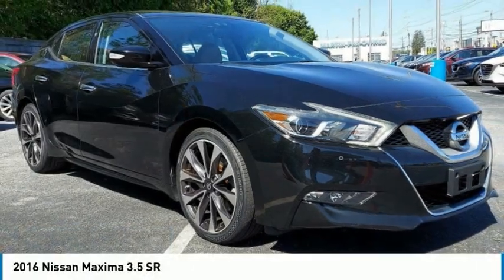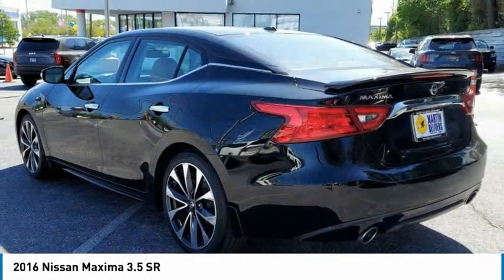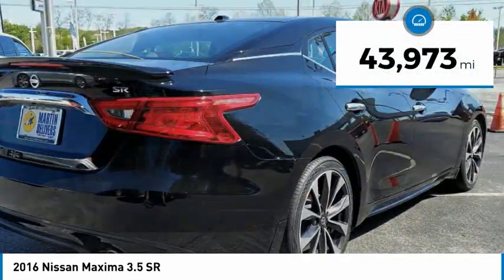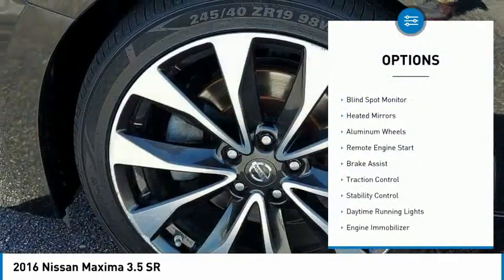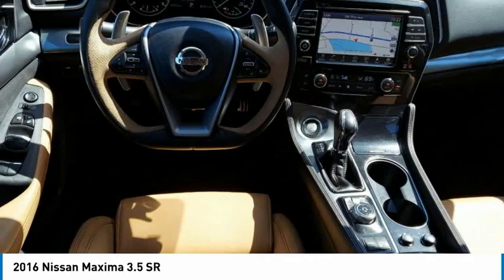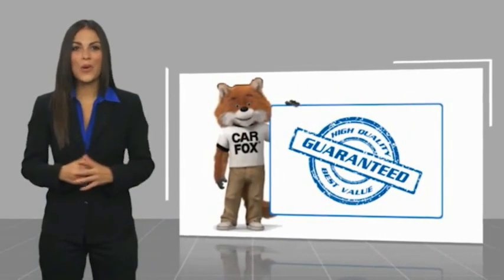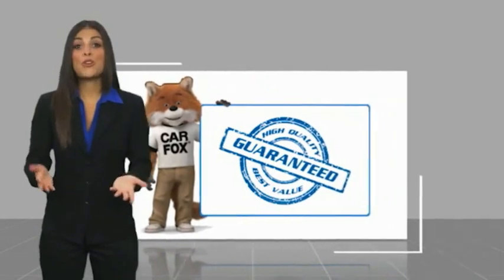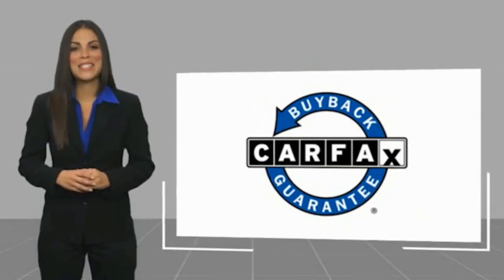2016 Nissan Maxima Martin Honda Kia Mazda K231018A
2016 Nissan Maxima 3.5 SR

Don't miss this 2016 Nissan Maxima. It's equipped with great features. You'll want to take this 4dr car home. Make a great choice today.